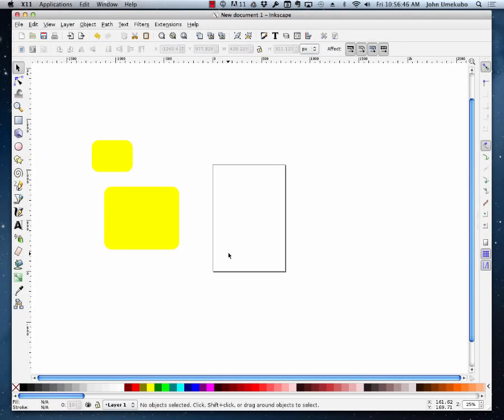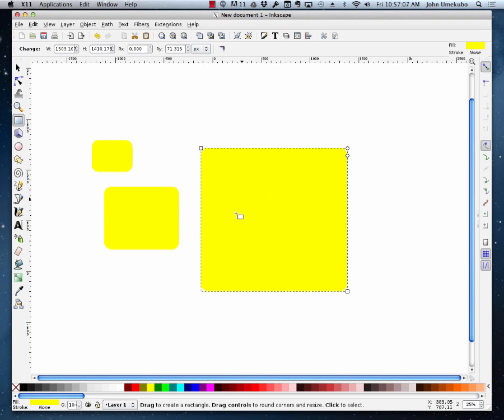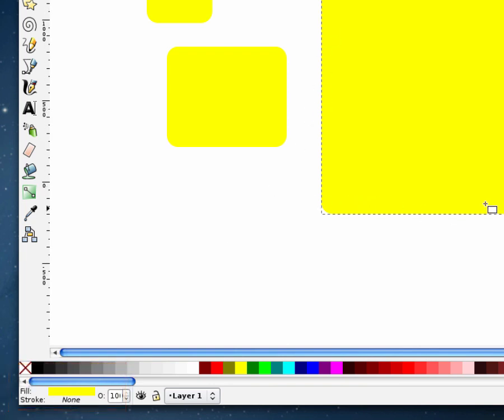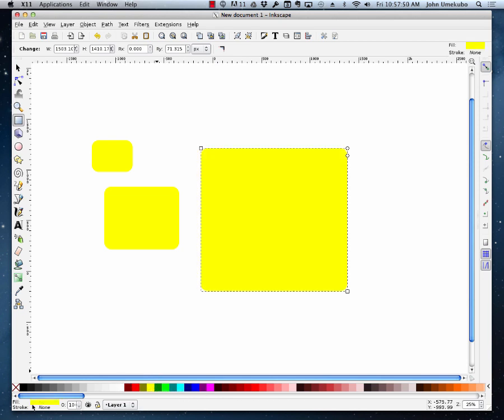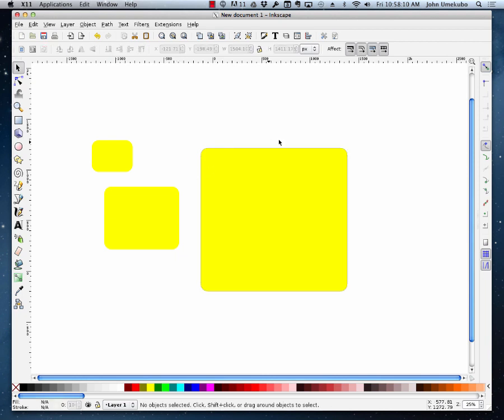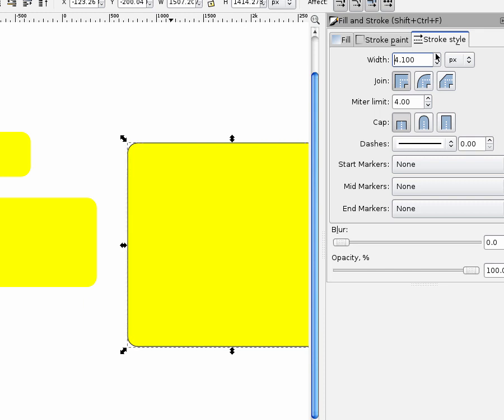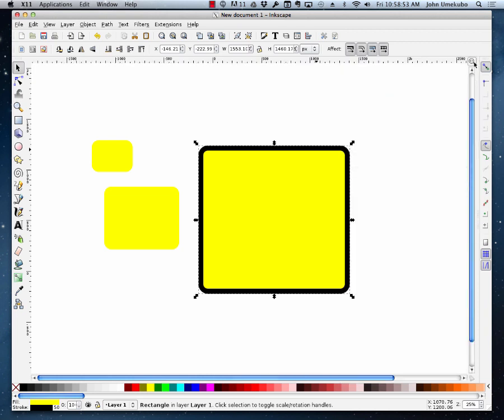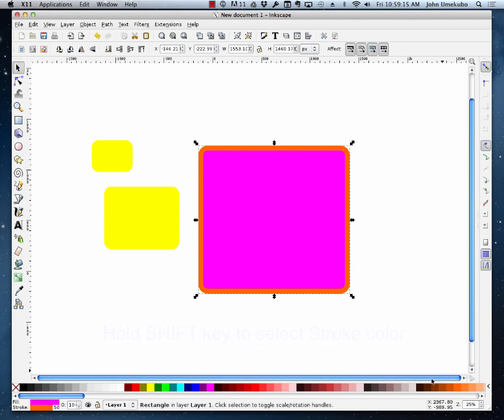04. Inkscape - Colors, Fill and Stroke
Working with the fill and stroke colors on shapes.